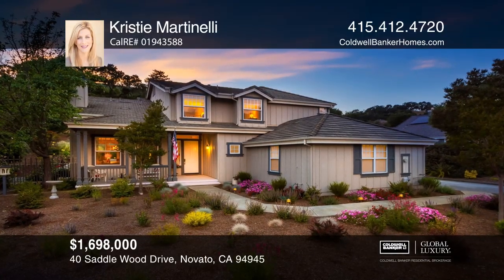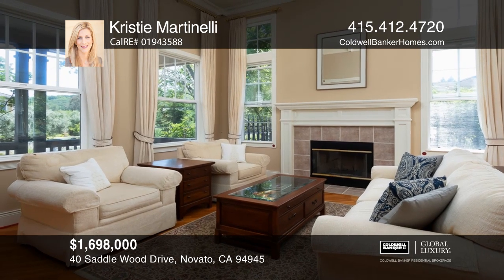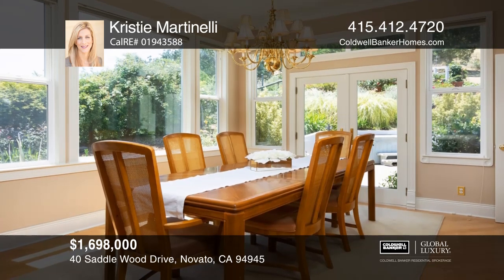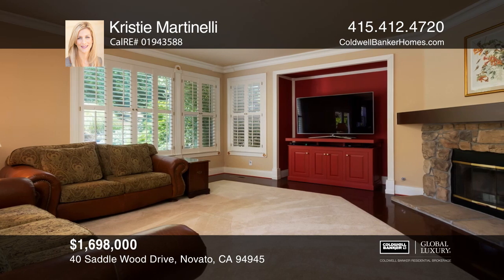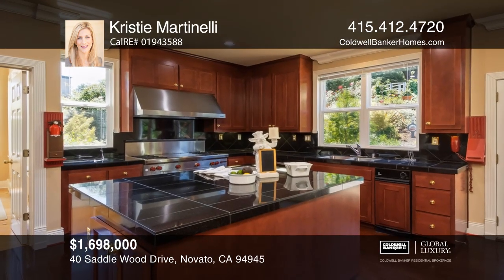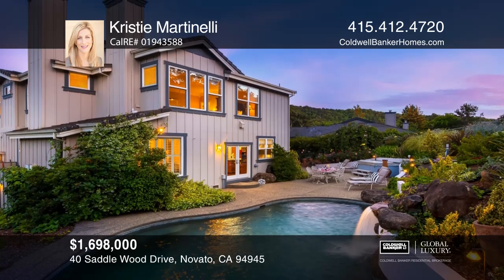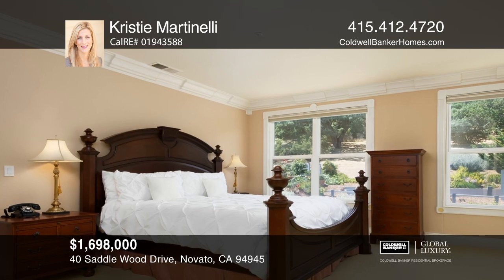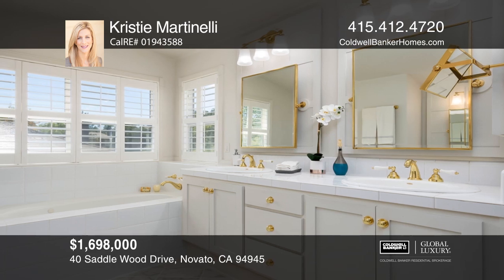40 Saddle Wood Drive Novato, CA | ColdwellBankerHomes.com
40 Saddle Wood Drive, Novato, CA

This is the home you have been waiting for! This gorgeous estate is in the sought-after Rush Creek Community of Novato. It has four bedrooms plus a bonus room and four bathrooms at approximately 3,075 square feet. Just built in 1998, this stunning home sits on approximately .76 acres boasting approx